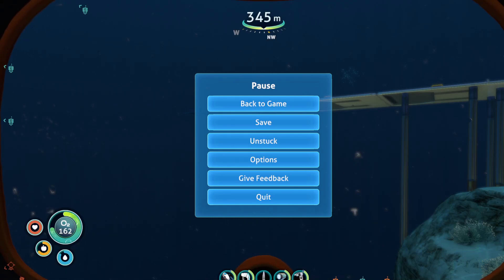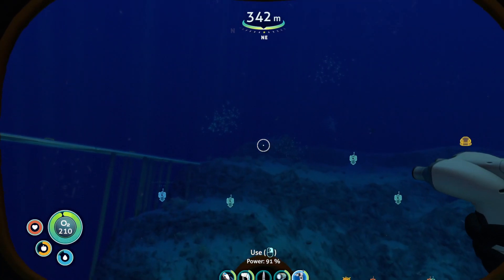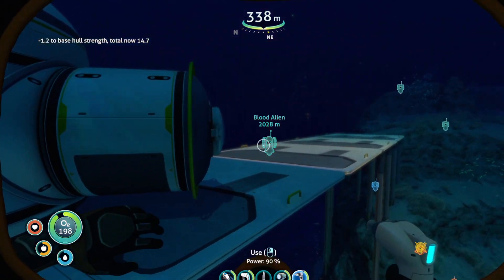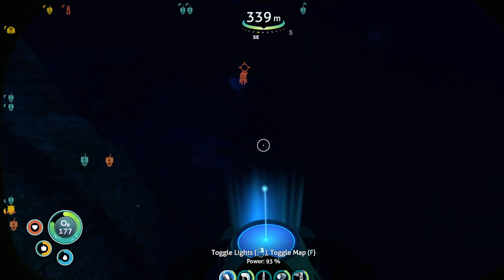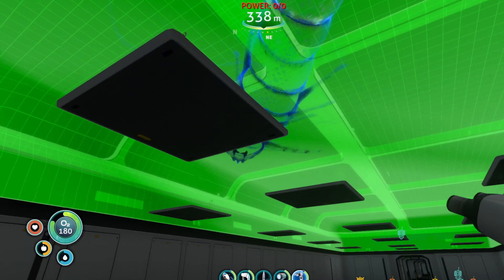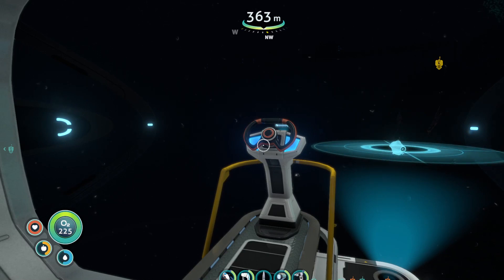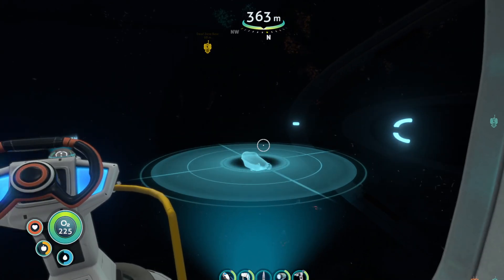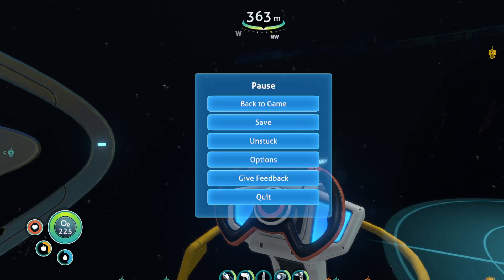Subnautica Re-Play: P39: Dead Zone and Final Review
Giving my thoughts and opinion on subnautica along with building a base in the dead zone as recommended by viewers, hope you all enjoy!